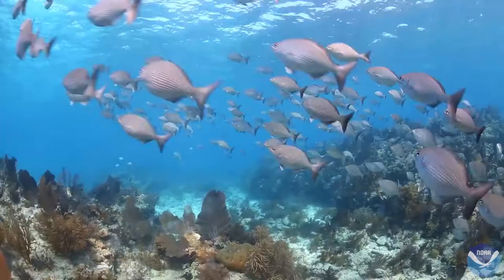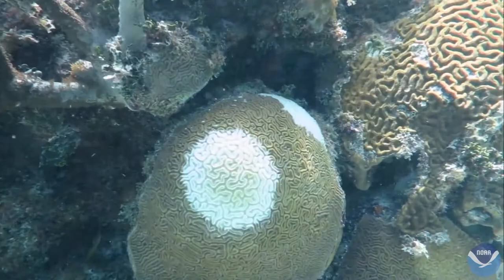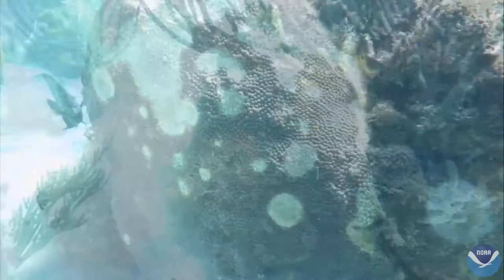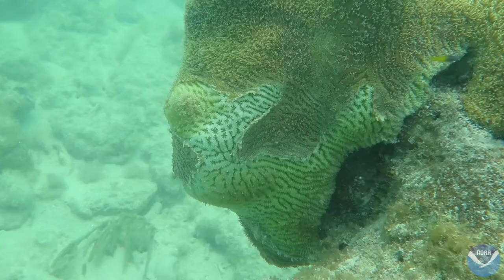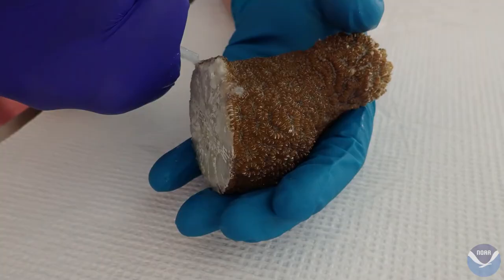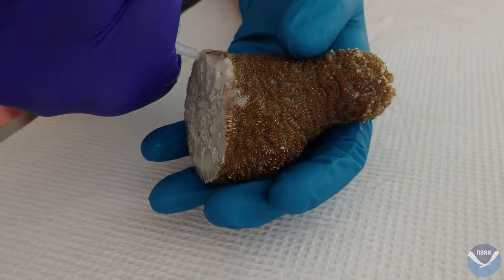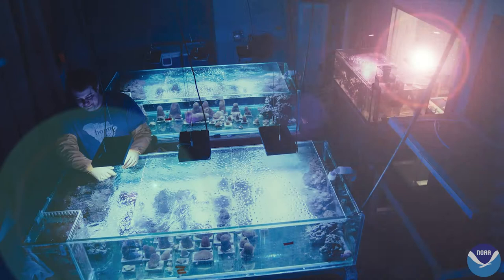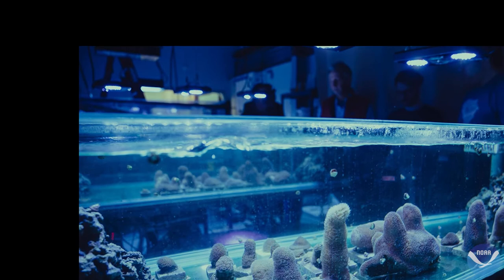Researchers Stop Tissue Loss Disease in Rescued Pillar Coral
Scientists from NOAA’s National Centers for Coastal Ocean Science (NCCOS) have successfully treated and rehabilitated diseased pillar coral rescued from the Florida Reef Tract.

First detected near Miami in 2014, stony coral tissue loss disease (SCTLD) has since spread throughout the Florida Keys and much of the Caribbean. The disease is infecting and killing roughly half of the region’s hard coral species, including pillar coral (Dendrogyra cylindrus) — a species listed as threatened under the Endangered Species Act. Florida’s wild pillar coral population is now less than six percent of its known population in 2014.

Dr. Cheryl Woodley and her team at NCCOS are working to save pillar coral from the disease. Multi-institutional rescue missions have been collecting various hard coral species for safekeeping at onshore and offshore nursery facilities. Diseased pillar corals have been going to Dr. Woodley’s lab for treatment. Seven rescue events from 2016 to 2019, along with acquisitions transferred from two other institutions, provided the lab in Charleston, South Carolina, with pillar coral fragments for experimental treatment and rehabilitation.

Based on their trials of different treatments, the team developed a topical antibiotic-infused paste that can be applied directly to SCTLD lesions in aquarium settings to arrest tissue loss and prevent coral death. Treatment methods and results are available in a new publication

The researchers were able to successfully treat 176 specimens from the 208 coral fragments they received. These small remnants of once tall, stately pillar corals now await a time when they can be used to restore the species to the wild.

The team’s success prompted wider-scale development of a topical antibiotic paste that could be applied to SCTLD-infected corals in the wild. In partnership with CoreRx Pharmaceuticals and Ocean Alchemists, the resulting product is now being used on over 20 coral species throughout the region to save colonies infected with stony coral tissue loss disease.

The Florida Reef Tract is the third largest coral barrier reef system in the world. The reef supports fisheries, tourism, and recreation activities that generate hundreds of millions of dollars annually.